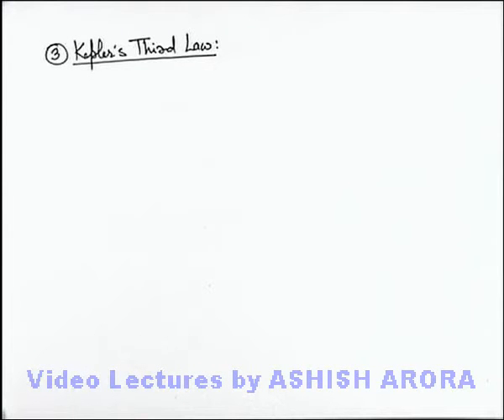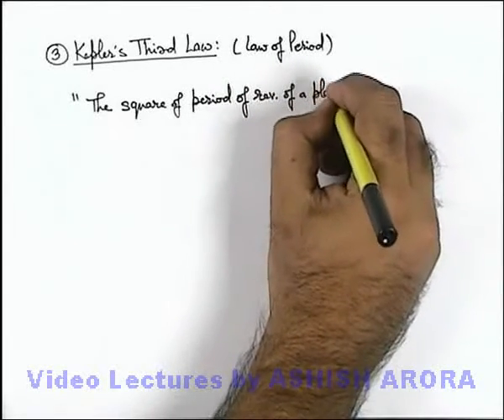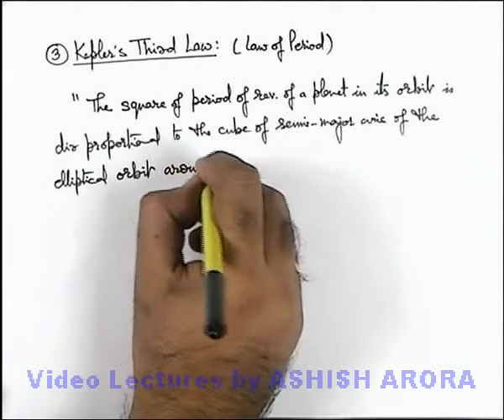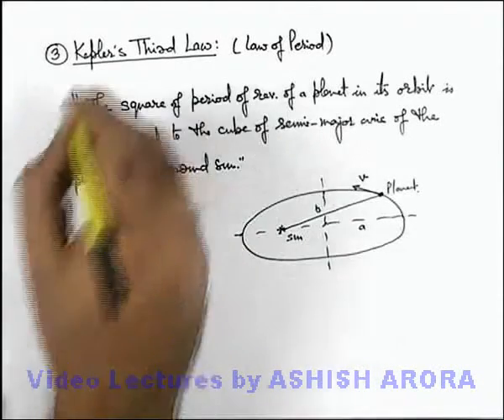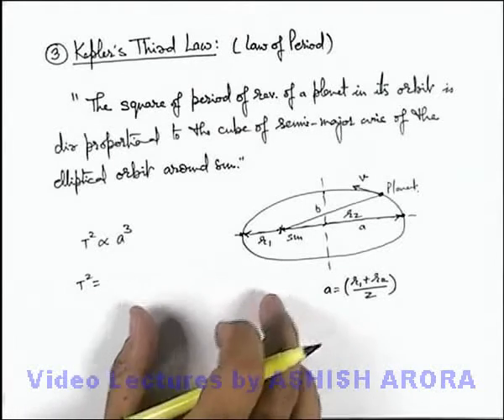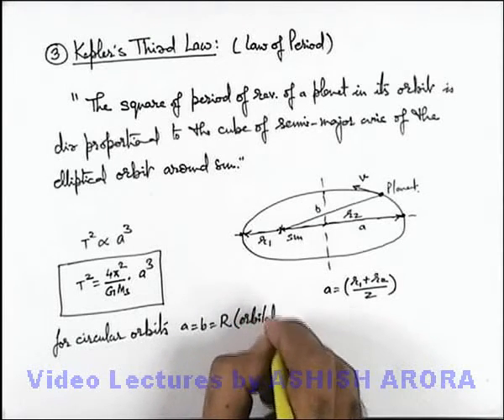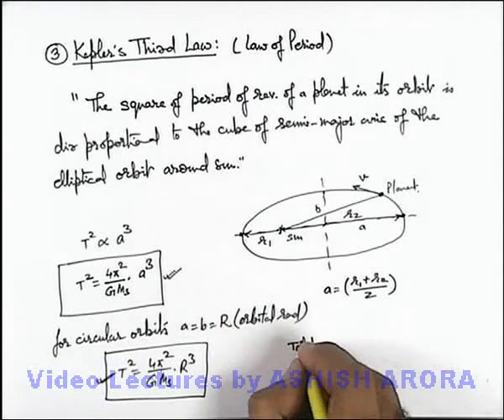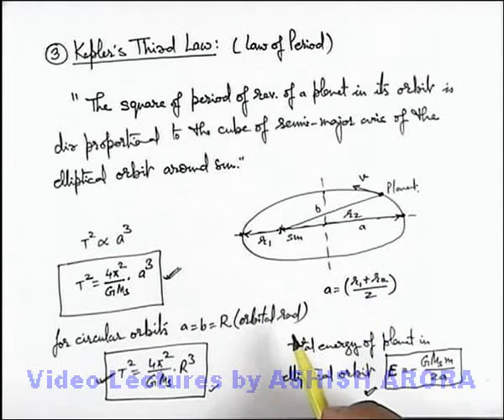Class 11 Physics | Satellite Motion | #14 Kepler's Laws of Planetary Motion-Third Law | JEE & NEET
PG Concept Video | Satellite Motion | Kepler's Laws of Planetary Motion-Third Law by Ashish Arora

Students can watch all concept videos of class 11 Satellite Motion for jee & neet in proper sequence through PG channel playlist.